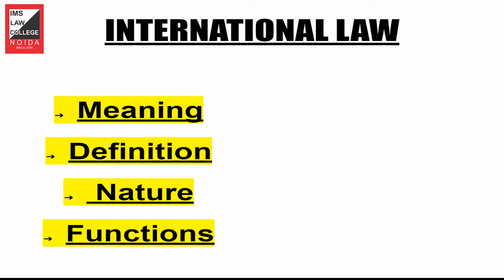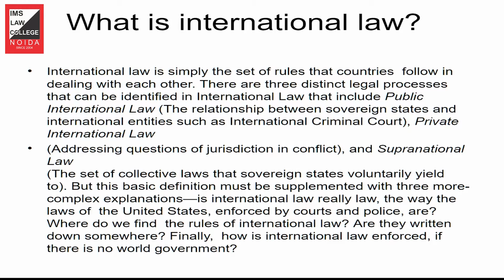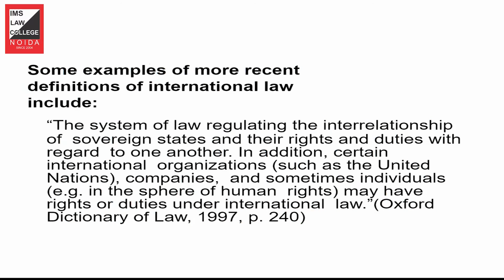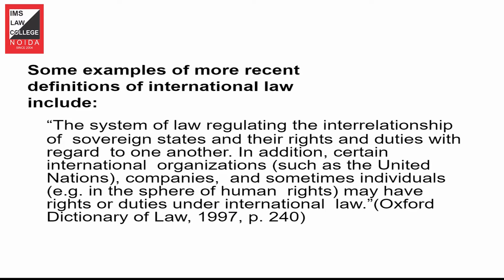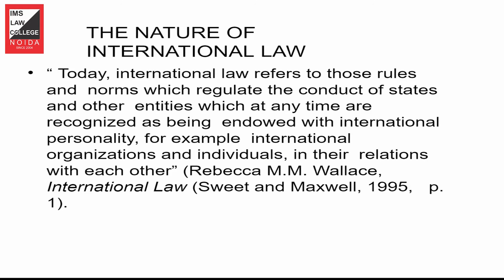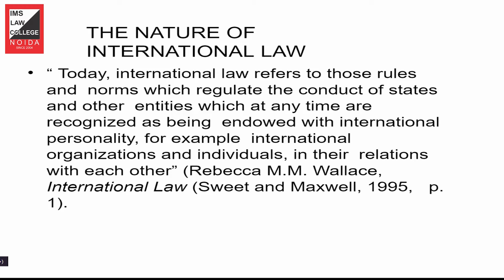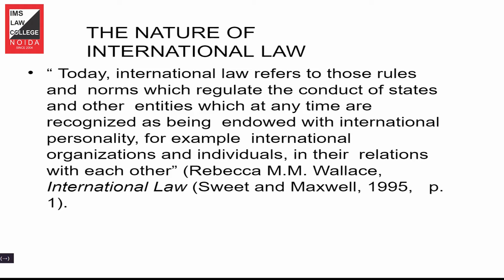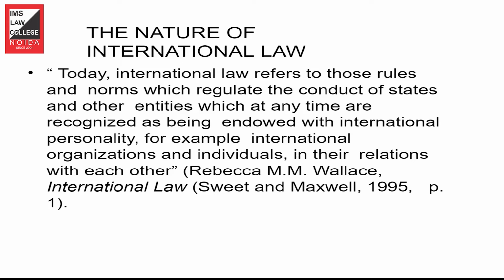Meaning, Definition, Nature and Functions of International Law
This video describes various elements of Definition of Public International Law, Nature of International Law, Functions of International Law , different theories of International Law and types of International Law as propounded by international jurists
Mr.Rajesh Kumar Dev
Assistant Professor Law